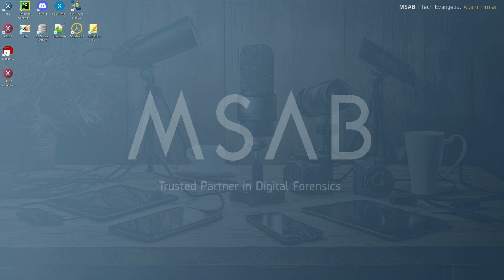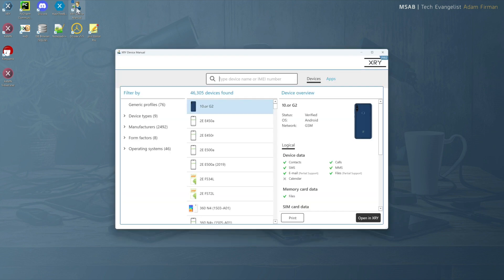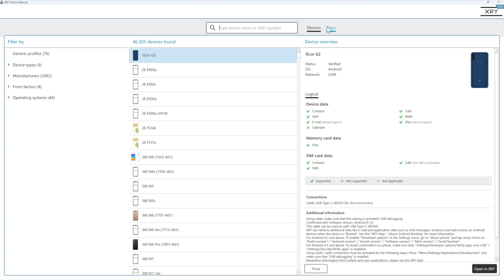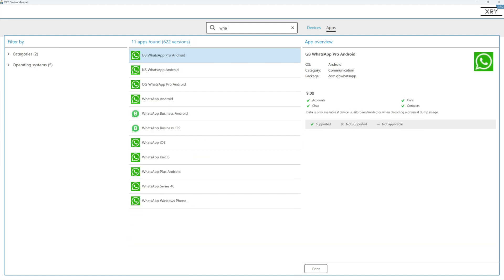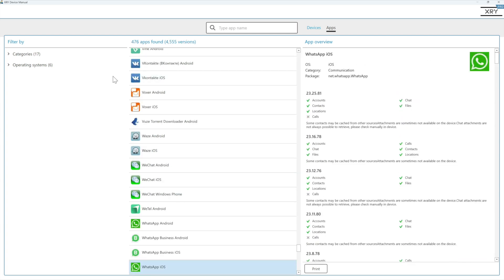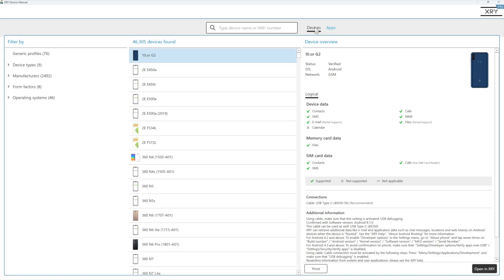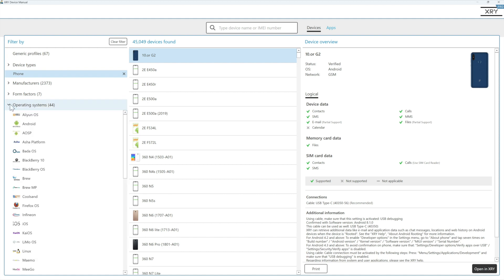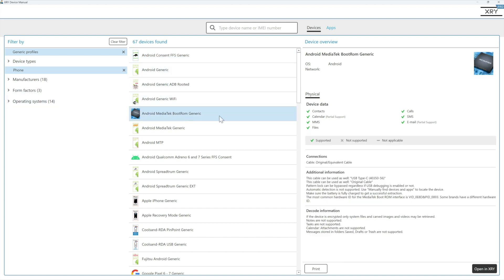XRY Device Manual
In this MSABMonday episode, we’re taking a look at the XRY Device Manual. Here you can find extensive details about all the supported apps and devices and more useful information that will benefit your investigations.